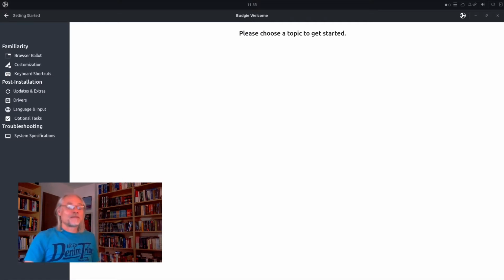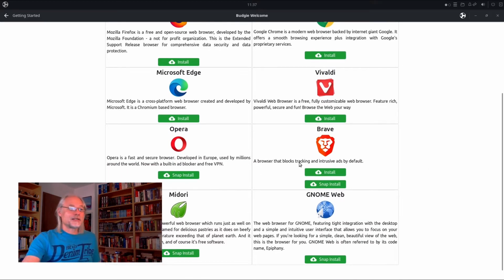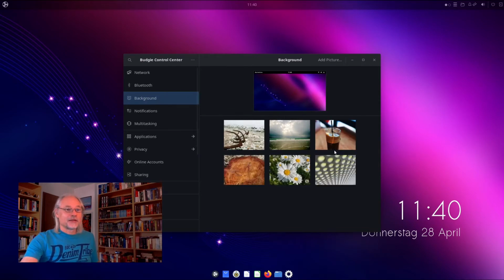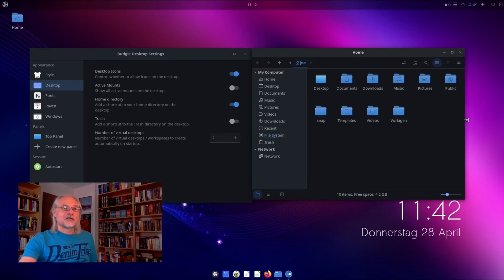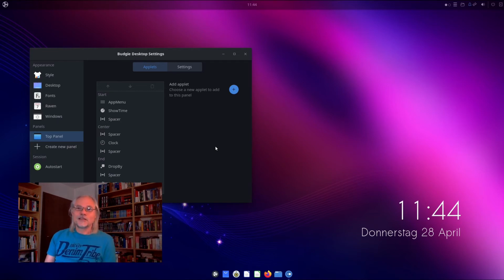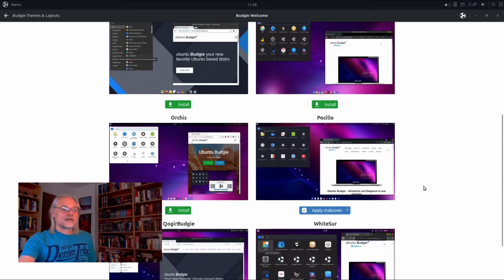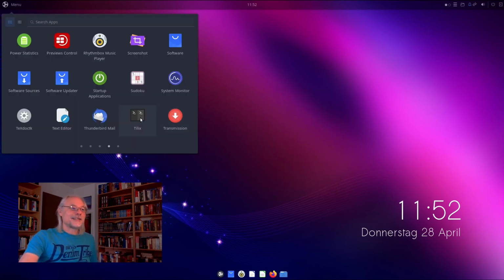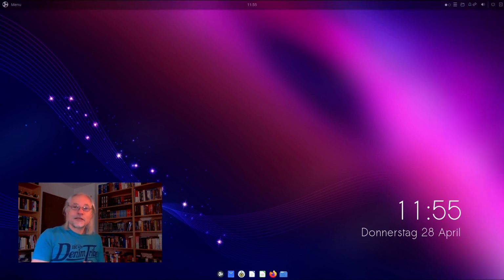Ubuntu Budgie 22.04 LTS - Jammy Jellyfish - Top ! -A solid Ubuntu Linux Distribution in 2022 !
This Distribution was released in April 2022 as an LTS-Version and is one of the latest and newest Linux Distro in 2022.
This is a video about the Linux Distribution Ubuntu Budgie 22.04 LTS.
It is supported for three years.
Ubuntu Budgie is a flavour of Ubuntu and I think it is a very solid Linux Distro and one you should definitely check out in 2022.
If you don't like snaps Ubuntu Budgie 22.04 provides an easy way to avoid it.
You can install Firefox ESR as a deb package instead of Firefox as a snap.
I think this is a good Distro.

0:00 Introduction
0:25 The Welcome Screen
0:47 Install another Browser than Firefox Snap
2:20 What else you can do in the Welcome Screen
2:38 Where you can configure Budgie
3:08 Budgie Control Center
3:39 Budgie Desktop Settings
7:13 The Budgie Extras
7:40 Budgie Themes and Layouts
8:20 Included Apps
8:35 How to configure Plank
9:18 Subscribe and Like! Thank you!
9:53 Tilix - A very nice Terminal Emulator
11:09 What do you think about Ubuntu Budgie 22.04 ?

You also can download Kubuntu (KDE Plasma), Ubuntu Mate, Xubuntu, Ubuntu Budgie, Lubuntu and Ubuntu Studio.

The Journal or Arch Linux Fans: *